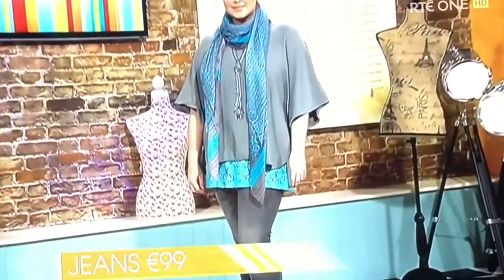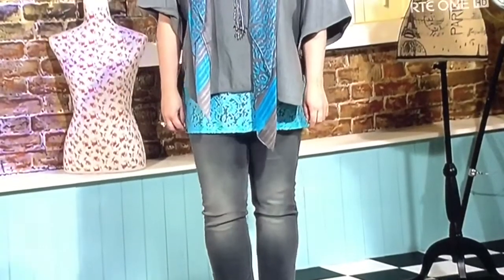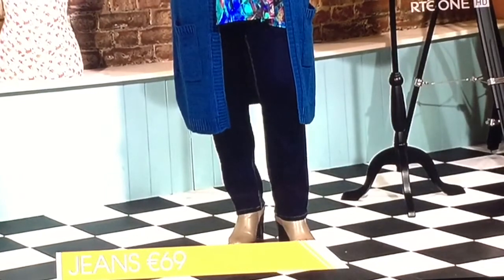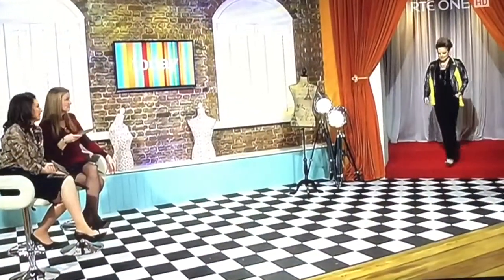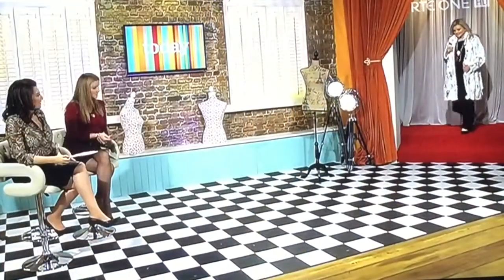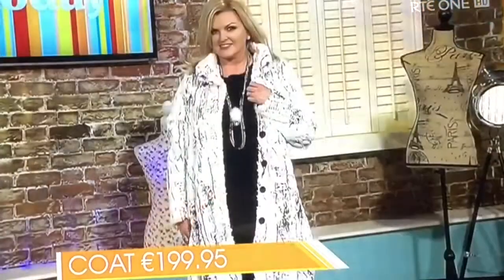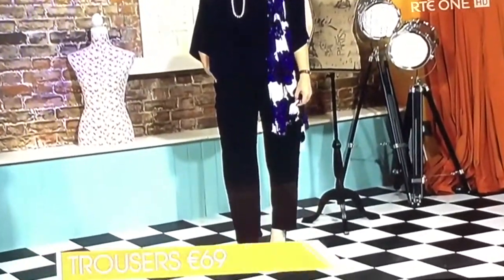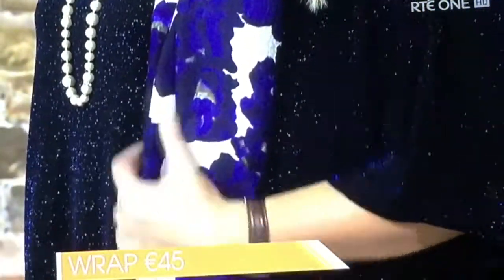RTE Today showcasing Ross Morgan Plus Sizes Winter glam looks. Sizes 16 to 32 in store!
Call on 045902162 to order

Ross Morgan plus size feauturing on RTEs Today Show with Maura & Daithi on 10-11-16
Ross Morgan is a specialist plus size boutiques catering for sizes 16 to 32!

Our amazing stylist - Anne-Marie Gannon
Our stunning models - Sinead O'Brien @sineadscurvystyle, Lola Desmond @makeupbylola, Sharon Tucker @sharonssecrets